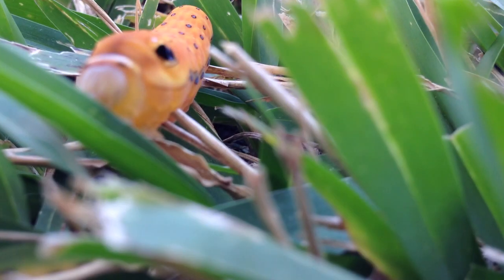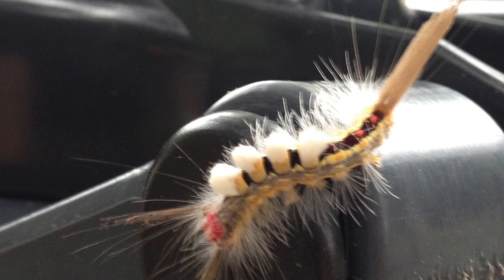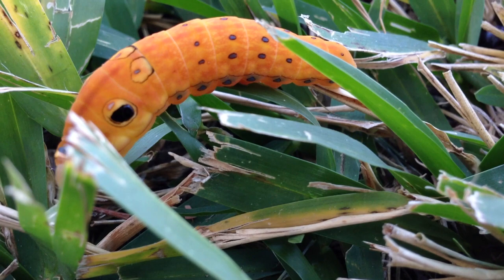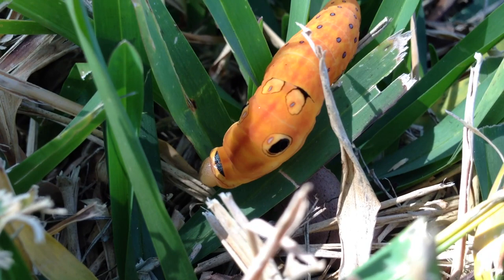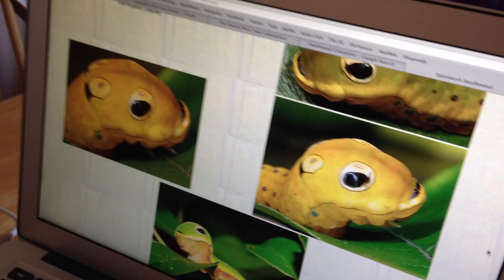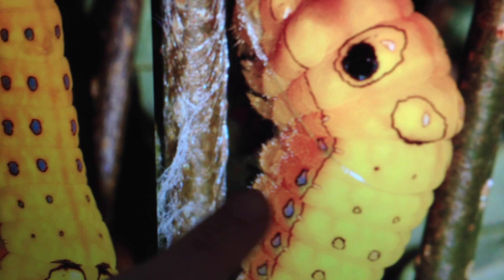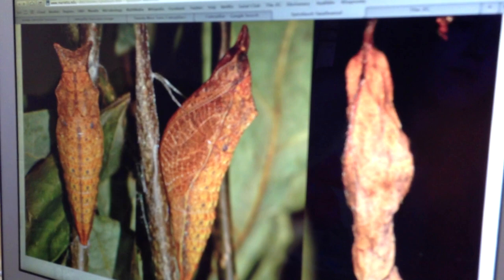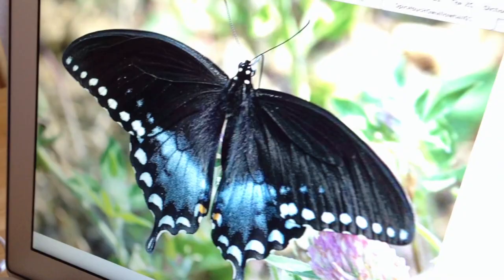New species discovered?